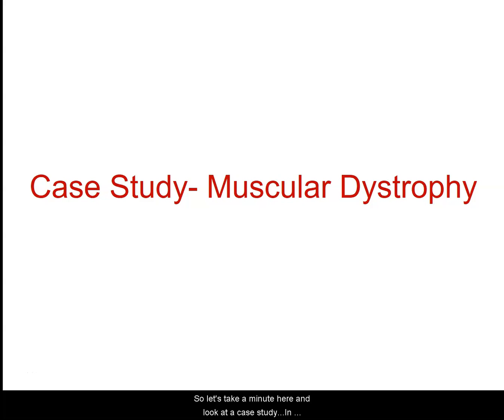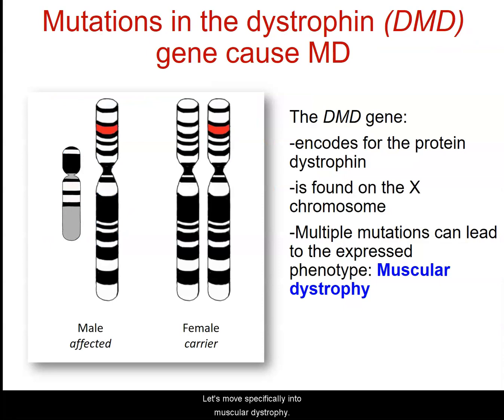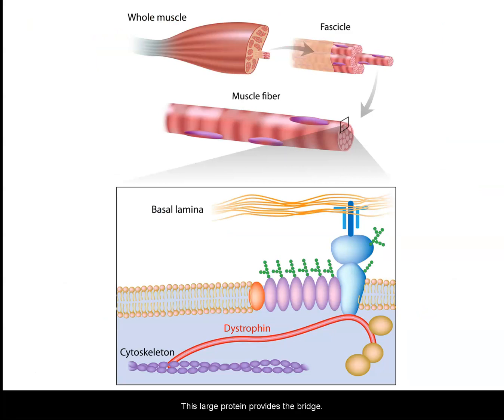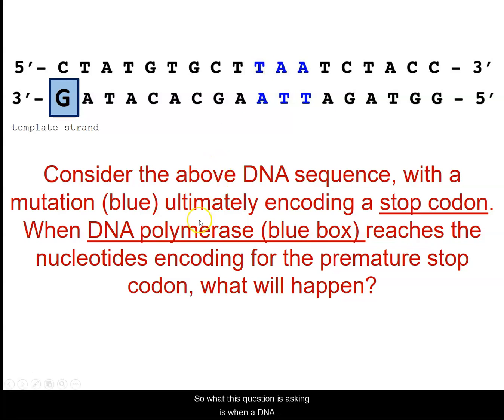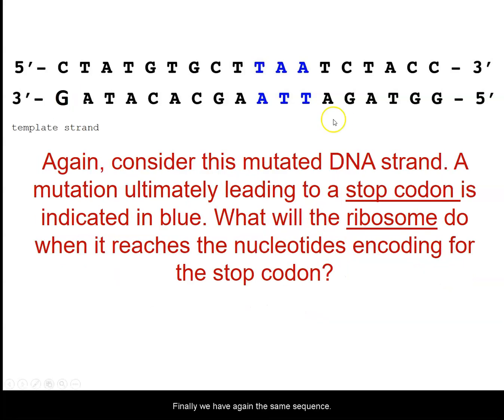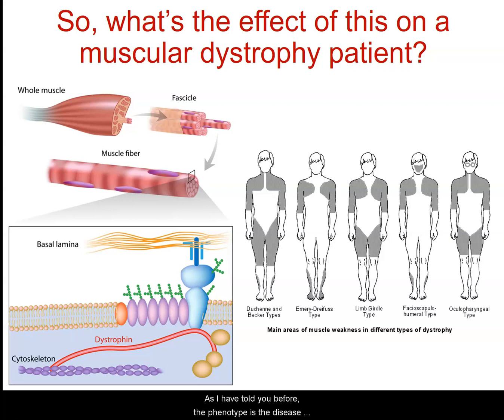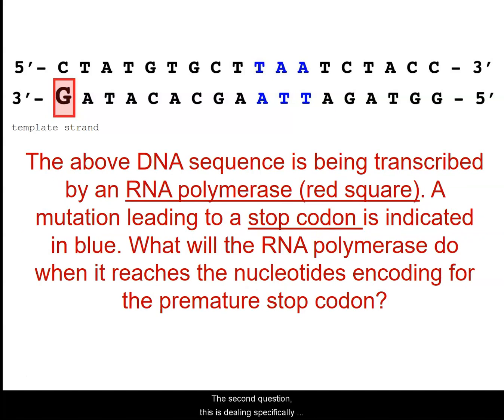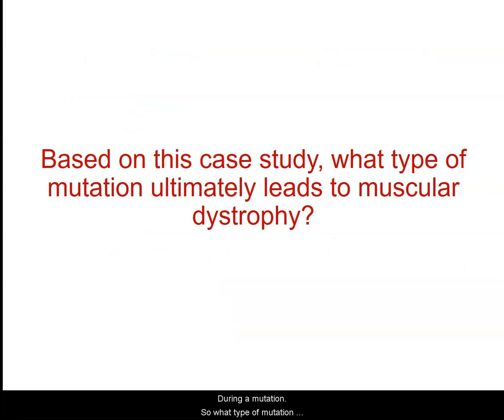Muscular Dystrophy casestudy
A short case study to check for understanding of the Central Dogma using a real-life example